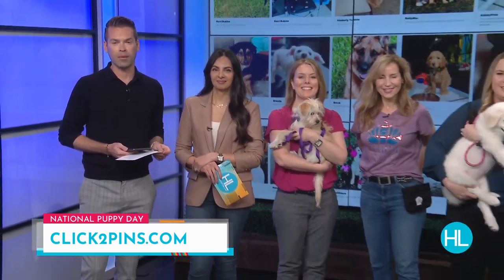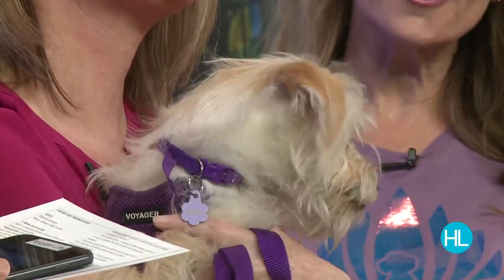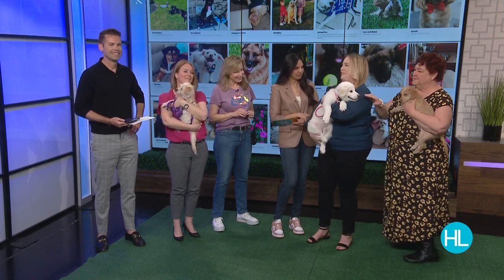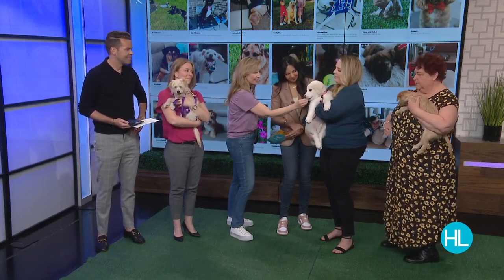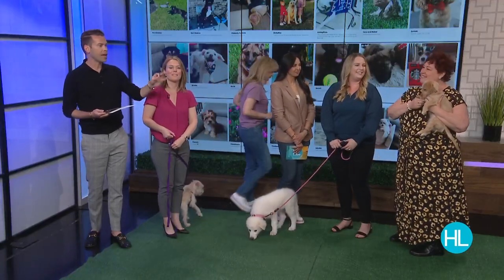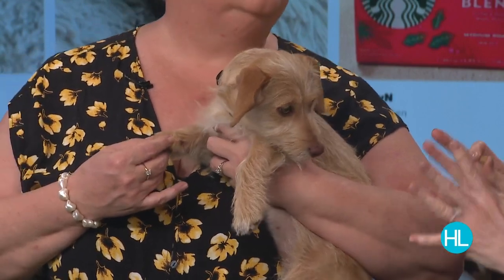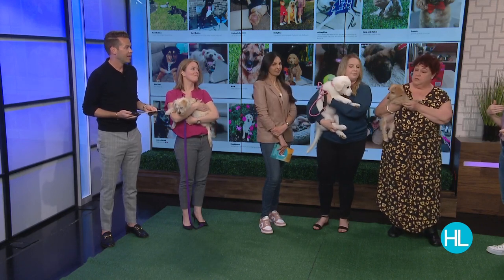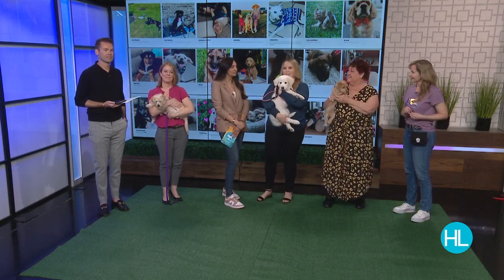Best puppy training tips to learn on National Puppy Day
From jumping on people to overwhelming the senior dogs, how you can tackle common situations at home with your new dog! Stephanie Bennett, owner of Believe in Dog Training in Houston shares her tips with Houston Life's Derrick Shore and guest co-host Deepi Sidhu.
1. Nicole and Gigi
Gigi is a 4-month-old female, Schnauzer Shihtzu mix and currently weighs 8lbs.
Gigi came from K-9 Angels Rescue.
2. Steffanie and Cora
Cora is a 3-month-old female Great Pyrenees Mix and currently weighs about 15 lbs.
Cora was adopted from Texas Great Pyrenees Rescue. And if you’re looking to adopt a pet, Cora’s brother, Rollie is up for adoption now.
3. Tina and Butter aka Princess Buttercup
Butter is a 5-month-old female wire-haired Dachshund mix and currently weighs 5 lbs.
Butter came from Camo Rescue.